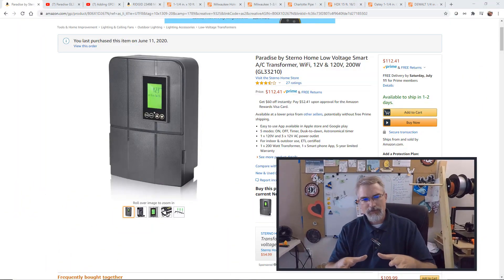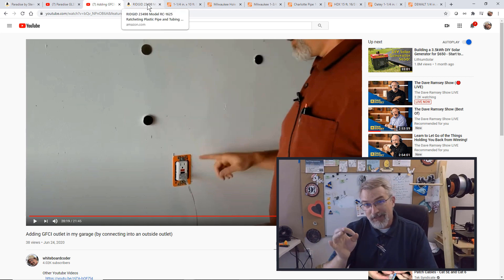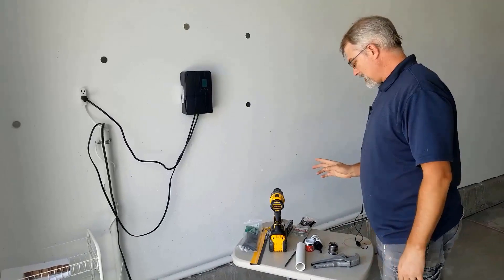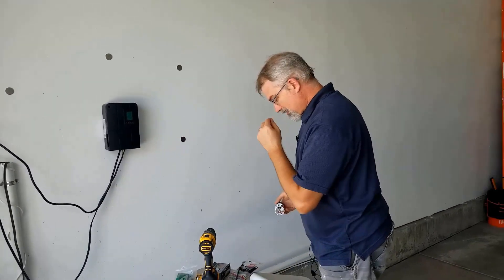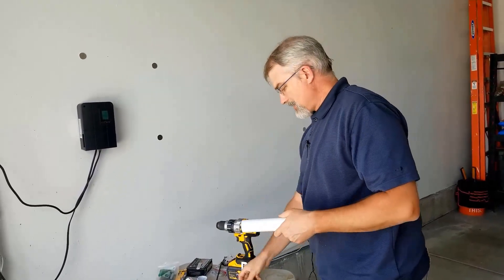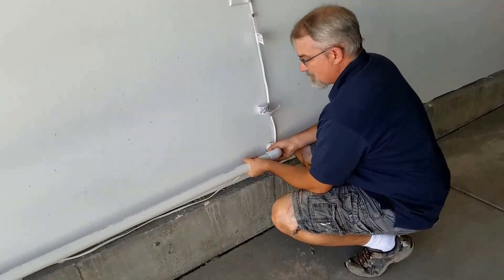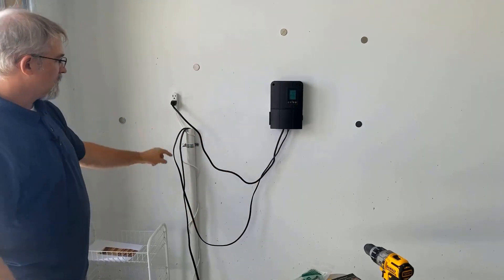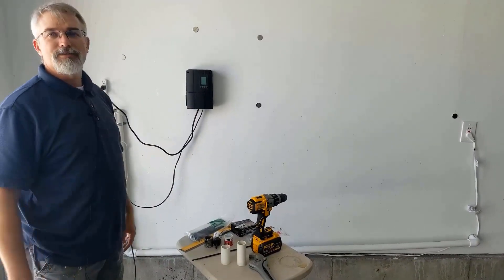Backyard Work: Routing Low voltage into garage (GL33210 Low Voltage Ligthing Transformer)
GL33210 Low Voltage Ligthing Transformer
   PVC Cutter

Home Depot/Lowes links
   1-1/4" PVC pipe
   Hole Dozer Set
   1-3/4" Hole Dozer Bi-Metal
   1-1/4 90deg elbow
   15ft Extension Cord
   1-1/4 Galvanized Tube Strap
   1/4" x 12" drill bit